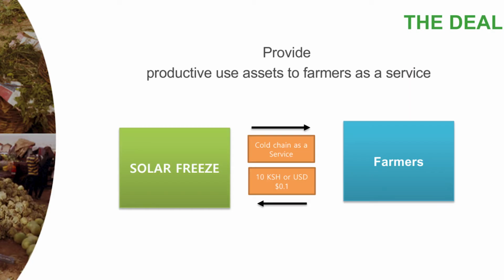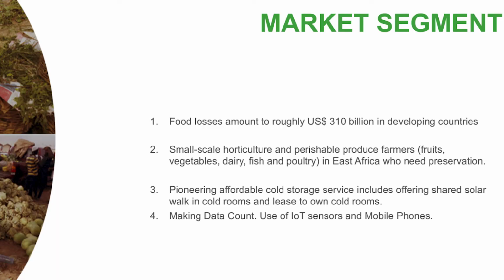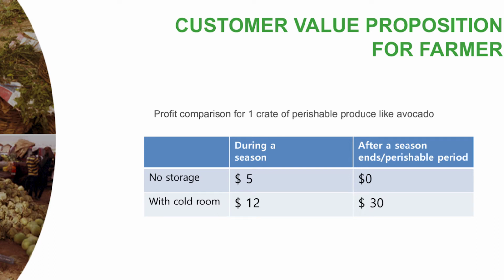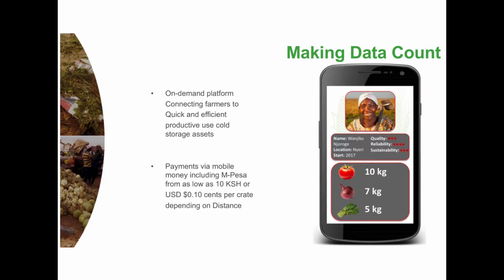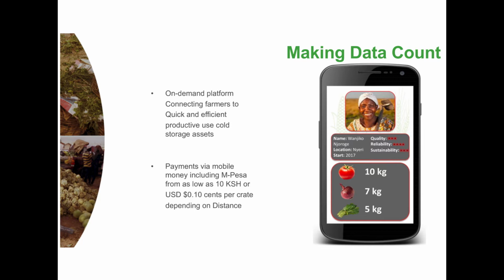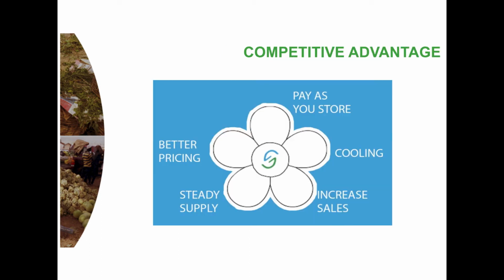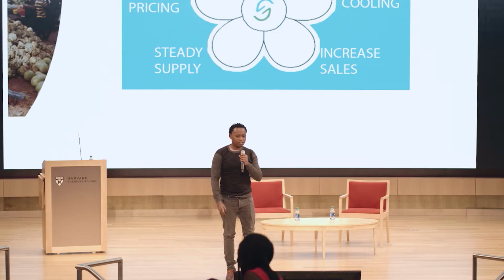2020 New Venture Competition Winners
Congratulations to the winners of our 2020 New Venture Competition!